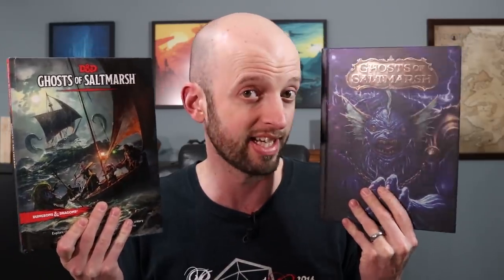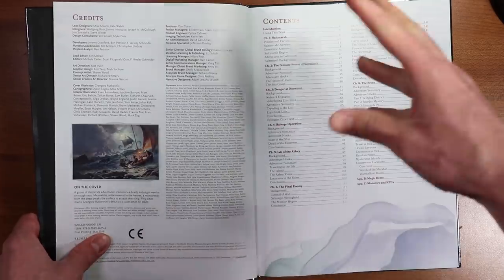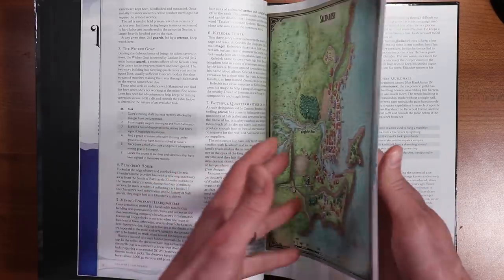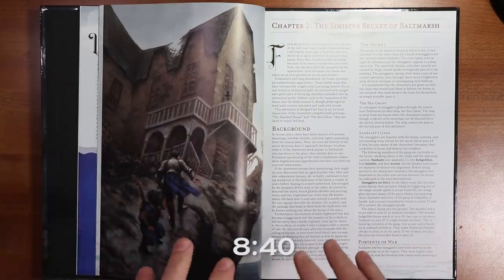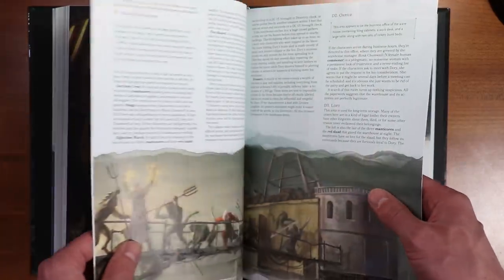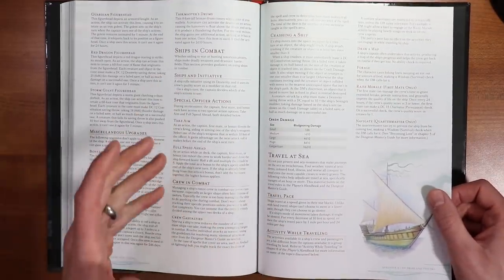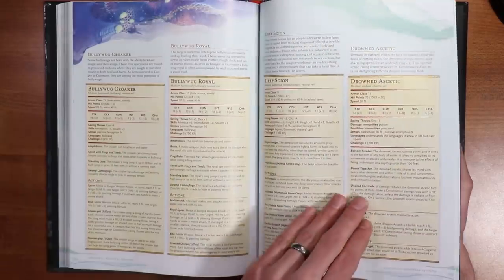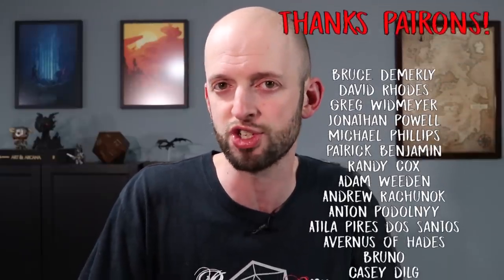Ghosts of Saltmarsh Review (New D&D 5E book)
Ghosts of Saltmarsh on Amazon